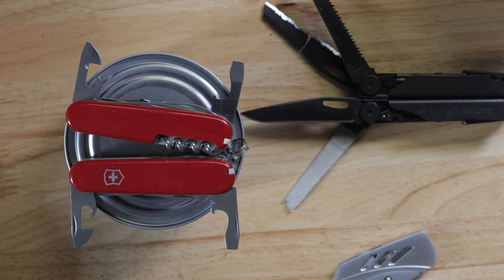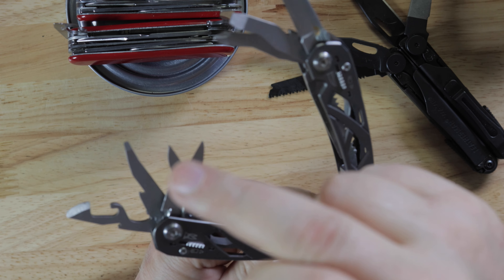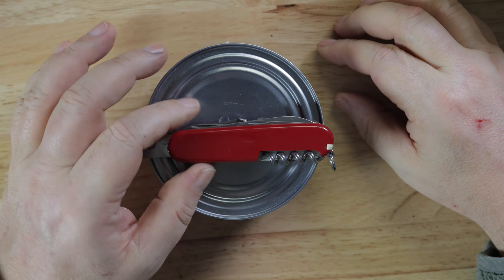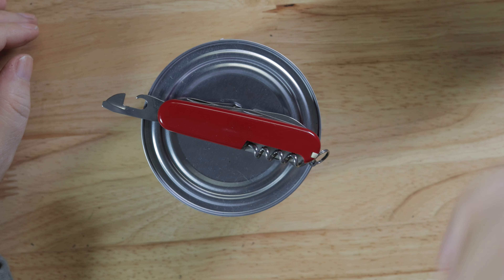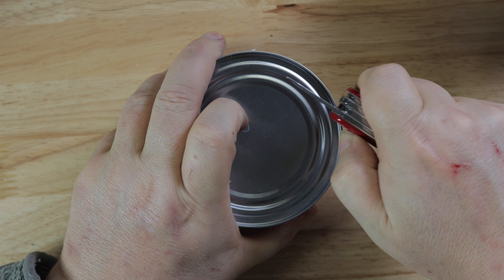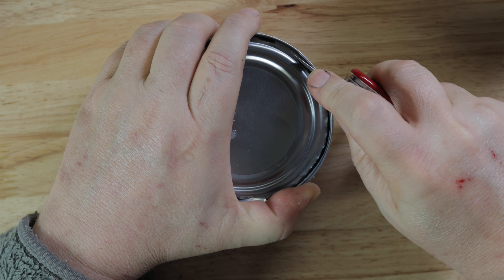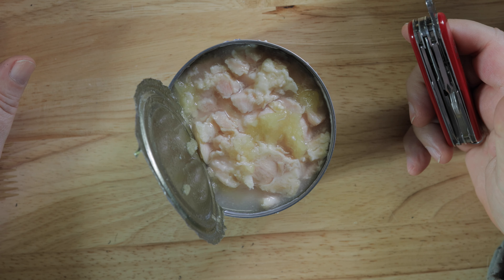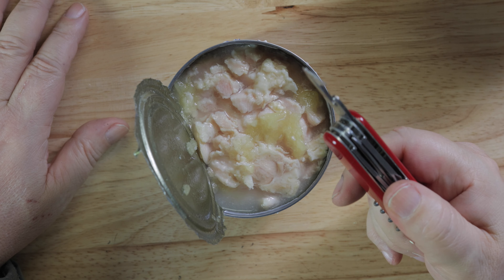Swiss army knife how to open a can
How to use a Swiss Army Knife can opener, How to use a Victorinox can opener. Everyone should have a swiss army knife on them. Great for your EDC.

Pick yourself up one today.

This is the one I have coming in.

►Main Camera (Amazon)
►Wireless Microphone (Amazon)
►Lens I am using (Amazon)

Vlogging Setup
DJI Osmo Action Camera

We need a cage to hold everything
Plastic Cage [Amazon]
Metal Cage [Amazon]

We need a way to connect a microphone

Now we need a microphone
Affordable Mic [Amazon]
Wireless Mic [Amazon]

Extra batteries
Batteries and charger [Amazon]

You may want a light but not needed